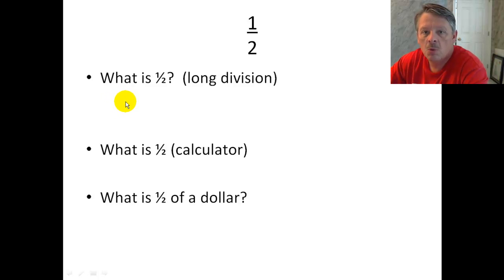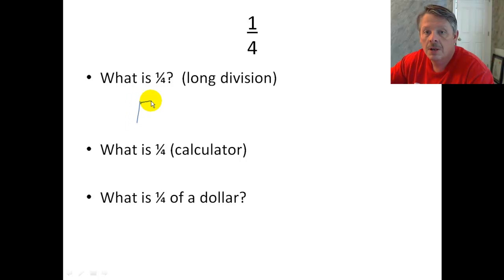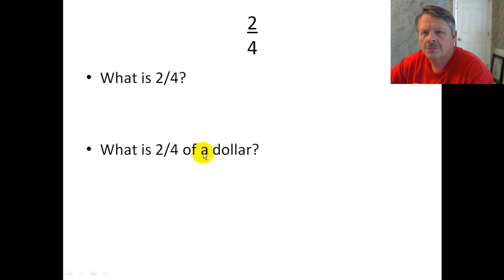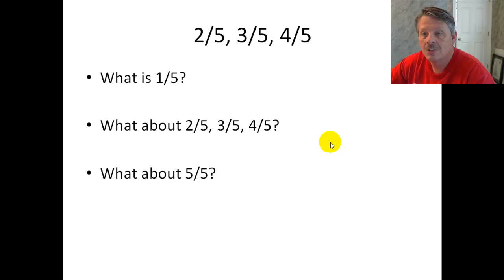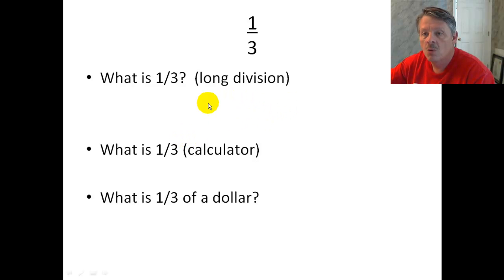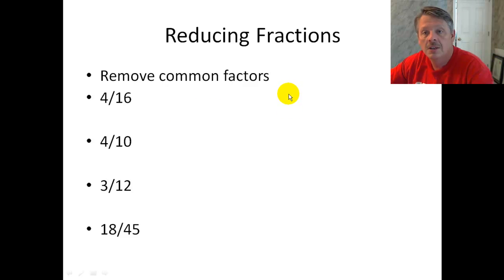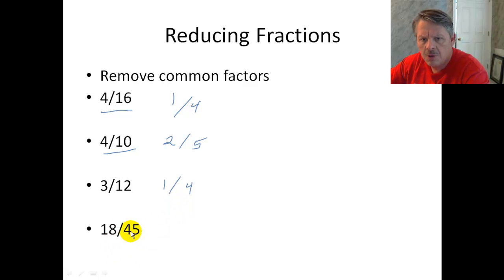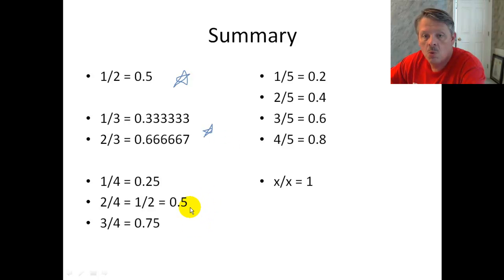Fractions and Decimals